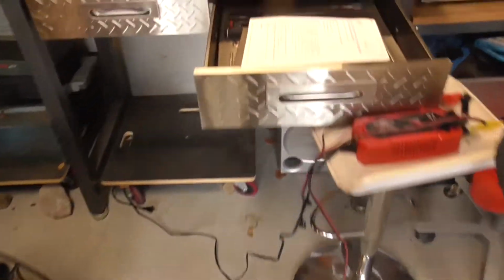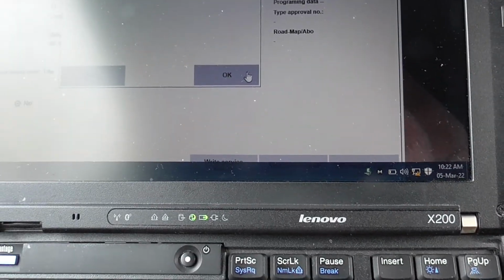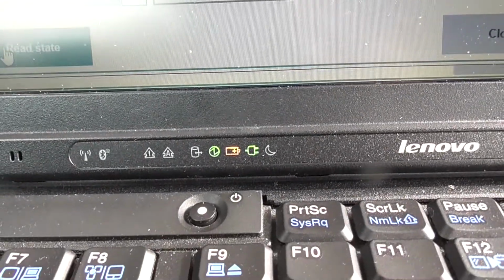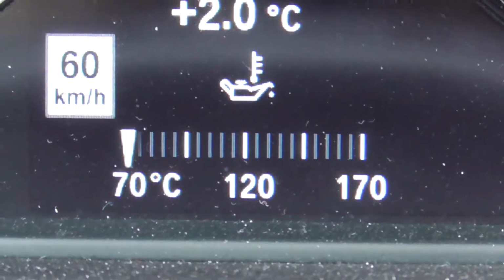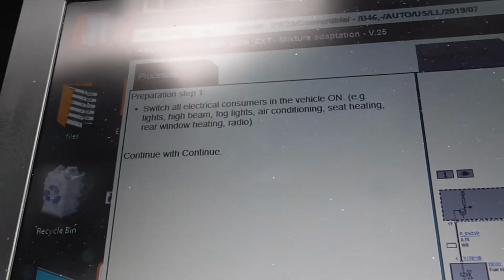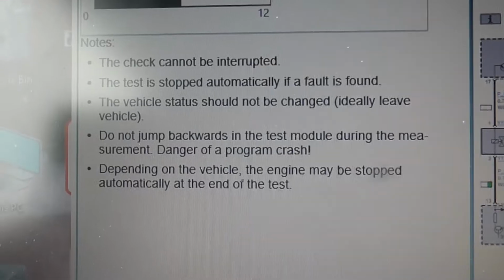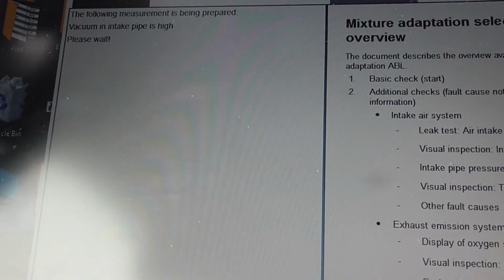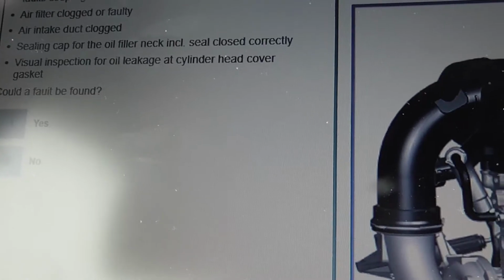BMW ISTA+ Fault Finding: BMW ERROR: 118002 Mixture Control:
BMW ISTA+ Fault Finding: BMW ERROR
118002 Mixture Control: Fuel-Air mixture too rich